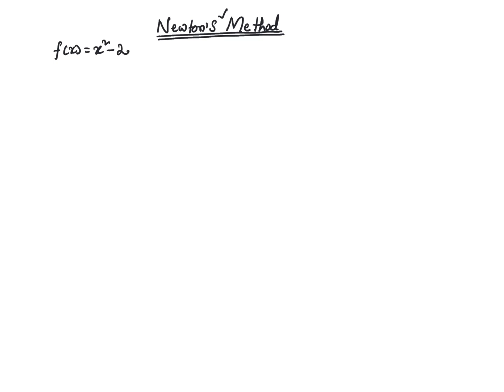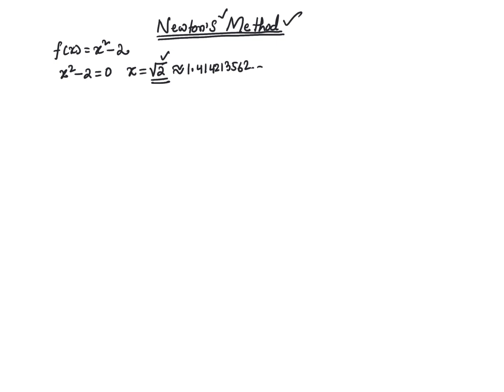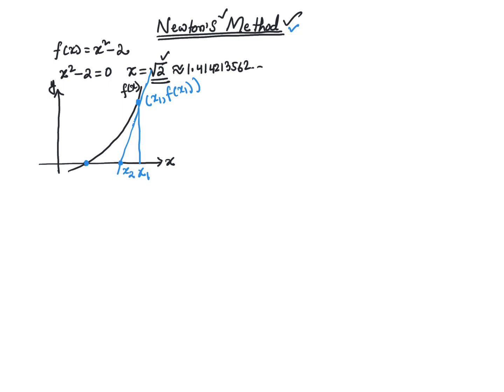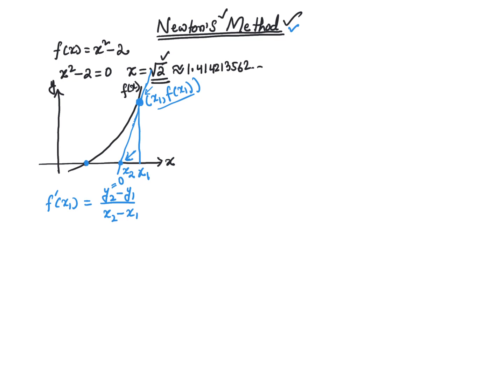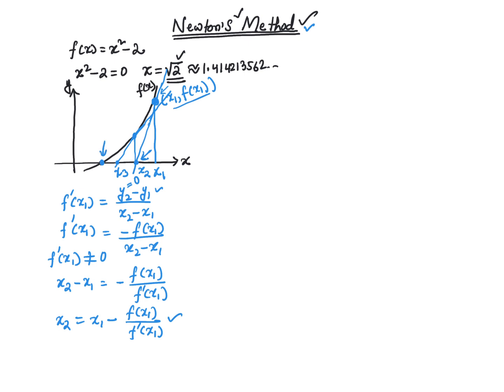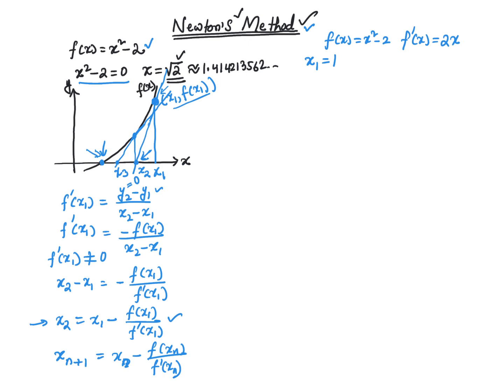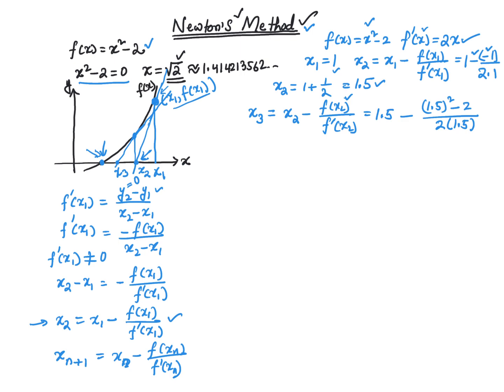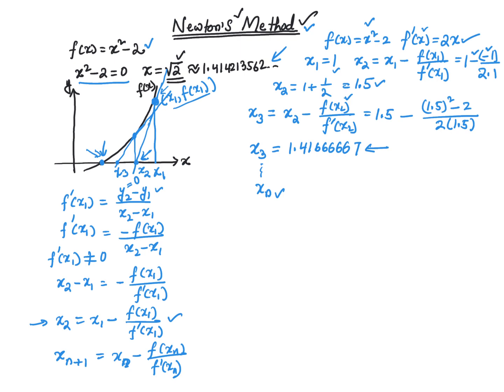Newtons method 1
Use Newton's method to approximate square root of 2.